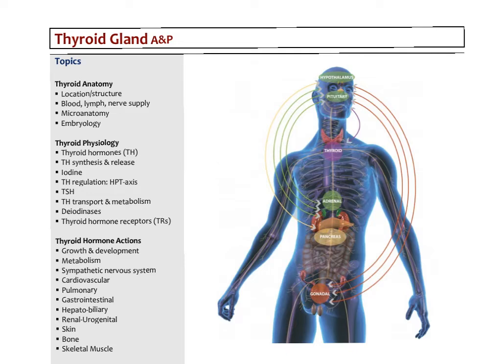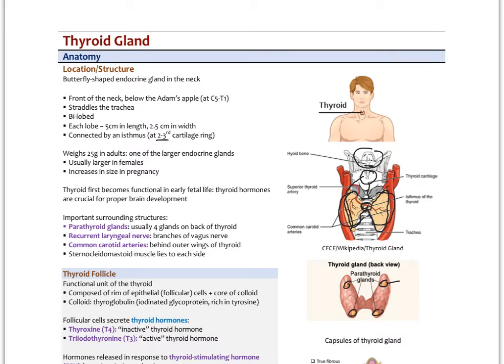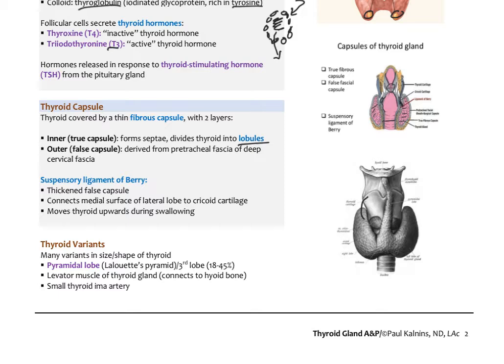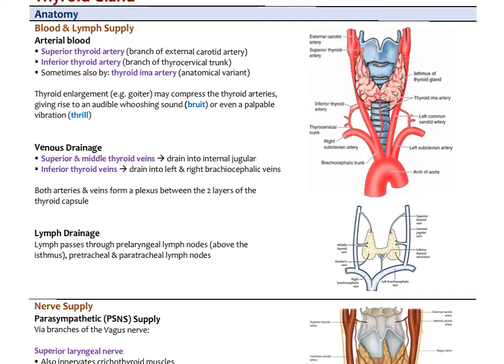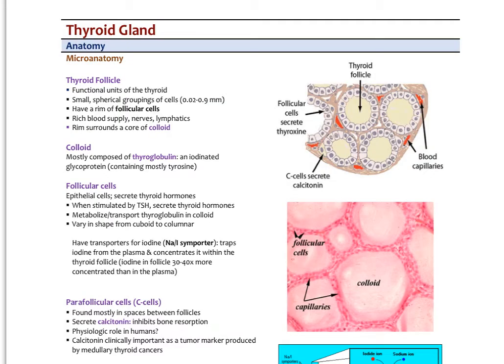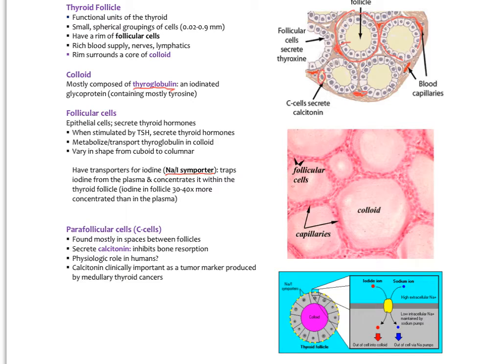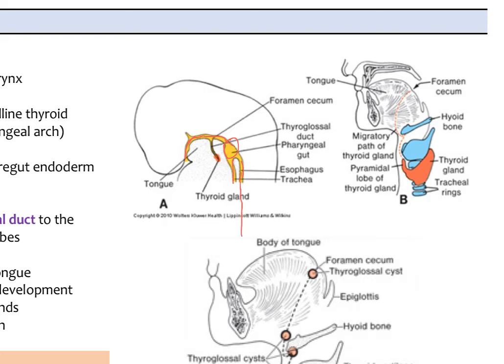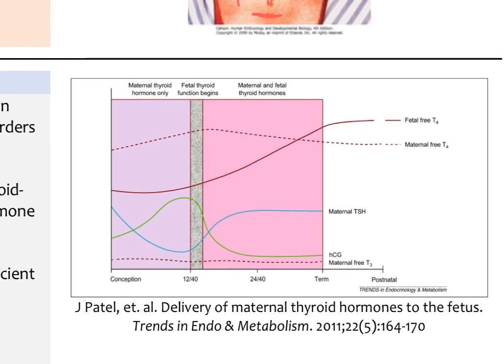Integrative Endocrinology: Thyroid Anatomy & Physiology (Part 1)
Overview of thyroid anatomy & physiology/hormones (Part 1)